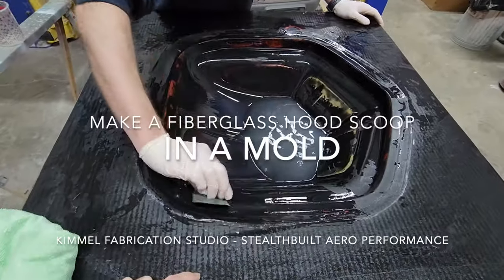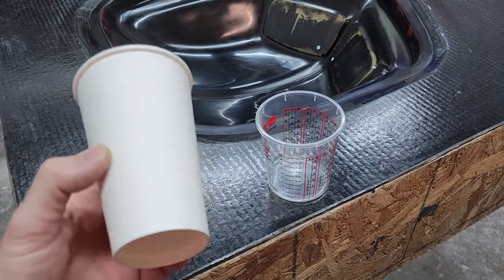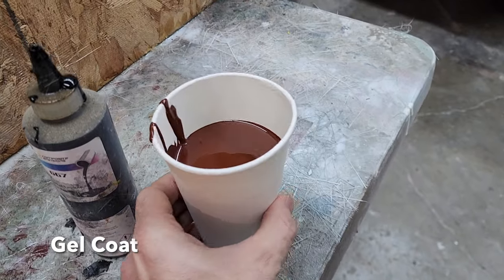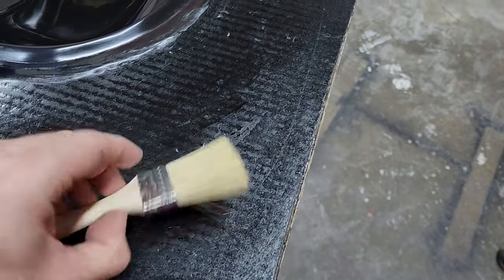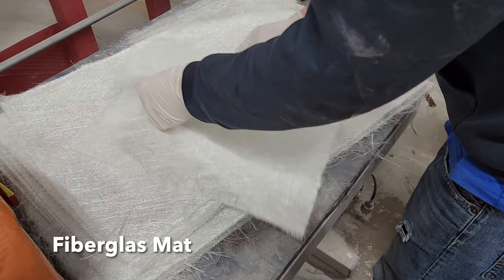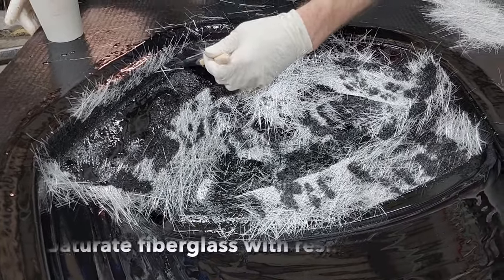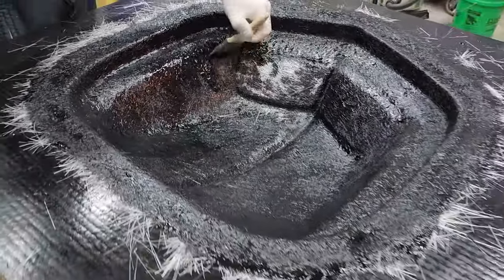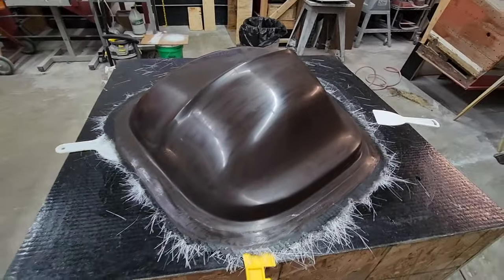How to Make Fiberglass Parts! - Hood Scoop - Full Details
Here I show one simple way to make a fiberglass hood scoop using fiberglass, polyester resin, an open mold and hand lay up.

What products do we use? How did we do this or that? Follow along and find out!

Power tools, cooking, equipment and supplies related to customization fabrication, repair, and food preparation can be hazardous. Follow manufacturer directions and wear appropriate safety equipment. Do not try this at home.

Follow all manufactures directions and warnings.